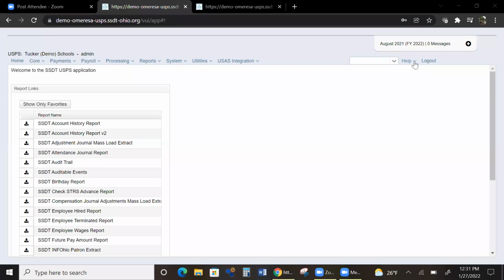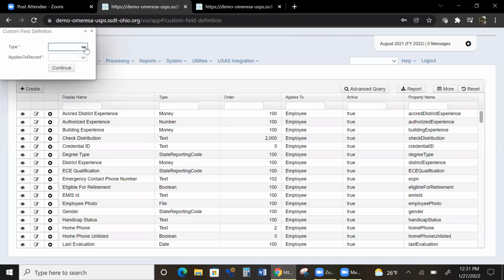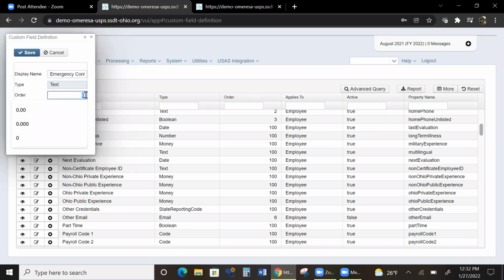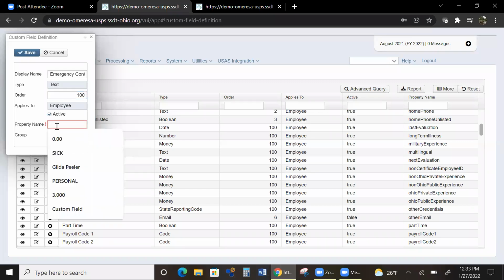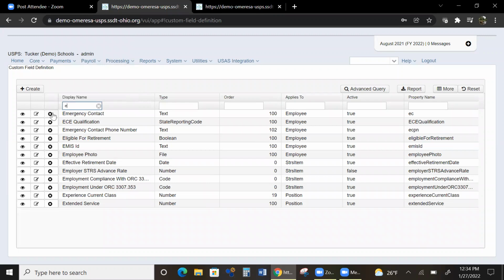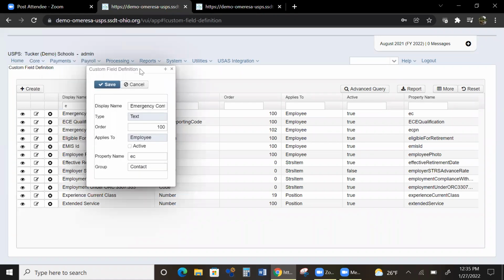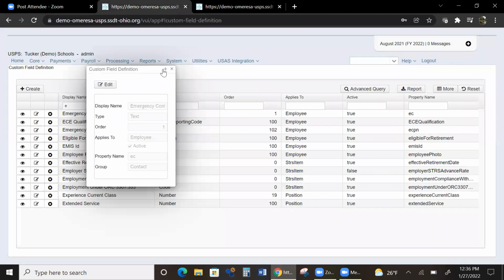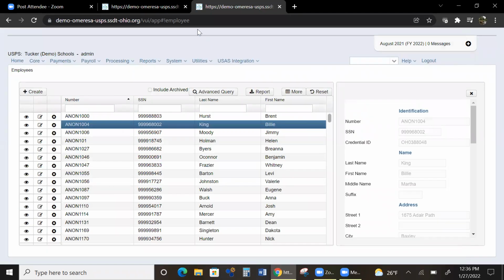Creating a Custom Field In Redesign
Intended Audience: Treasurer

Length:  6 Min

Knowledge Level: Basic

Description: How to create a custom field in USXS Redesign.